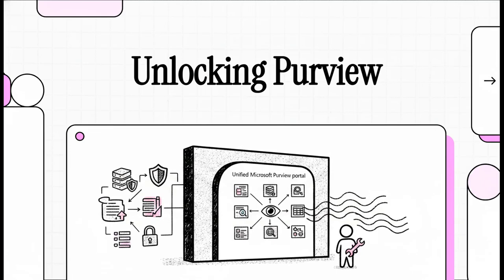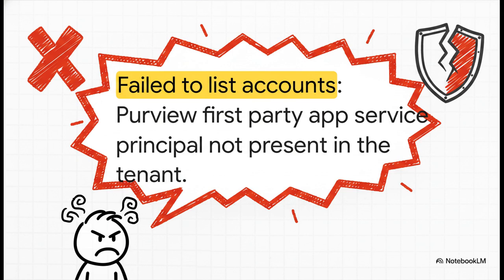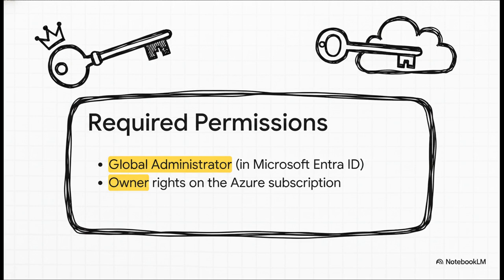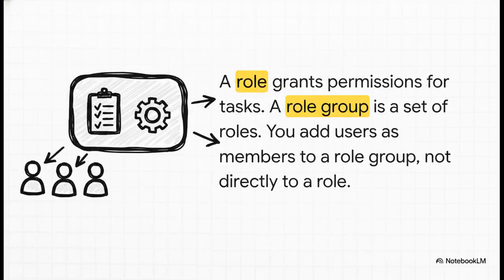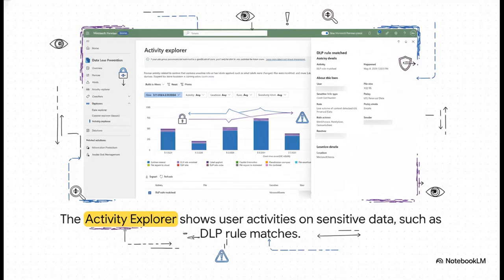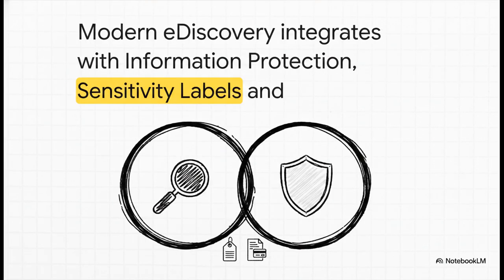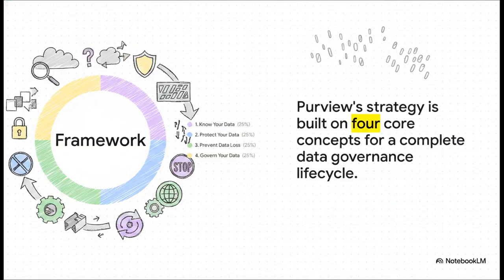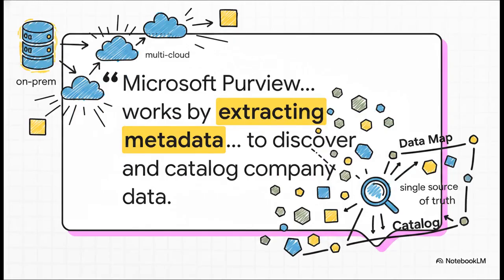Securing Multicloud Estates with Microsoft Purview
🚨 Your data is everywhere… but is it actually secured?

Multi-cloud is the new normal.
But most organizations are still managing security in silos—leaving data exposed, misclassified, or completely ungoverned.

That’s where the real risk lives.

💡 I recently came across a multicloud environment where:

Sensitive data was scattered across multiple platforms
No consistent classification or labeling strategy existed
Compliance visibility was fragmented across tools

The turning point? Implementing unified data governance using Microsoft Purview across the entire estate.

🎯 In this video, I break down:
✔ How to secure data across multi-cloud environments
✔ Building a unified governance model with Microsoft Purview
✔ How to discover, classify, and protect sensitive data at scale
✔ Aligning data security with Zero Trust principles
If your data strategy doesn’t span all clouds, it’s incomplete—and risky.

💬 How are you currently handling data governance across multiple clouds?